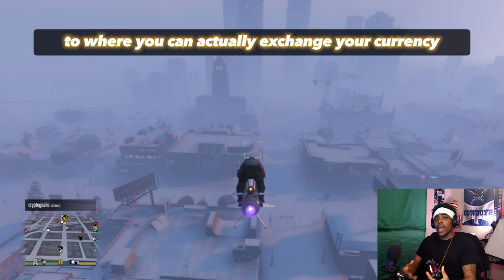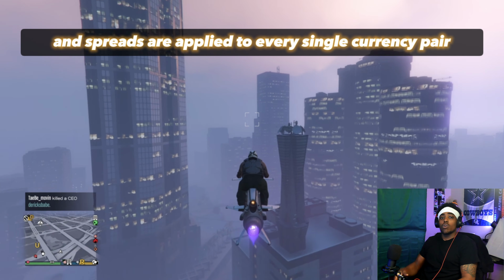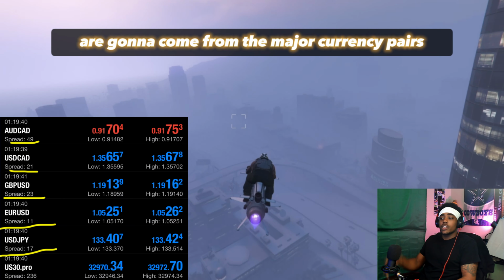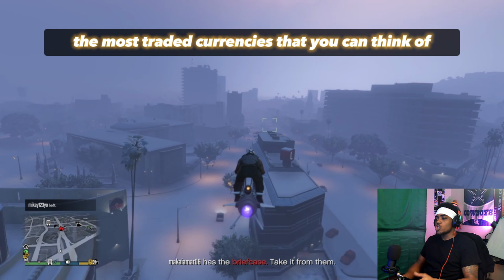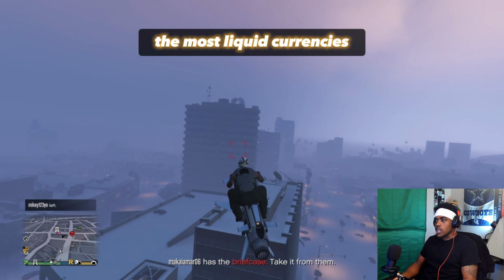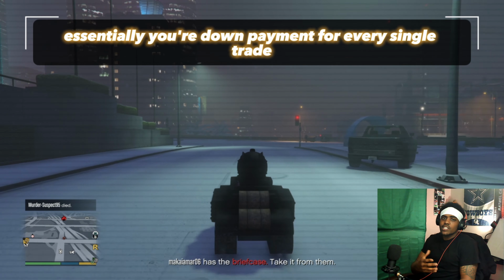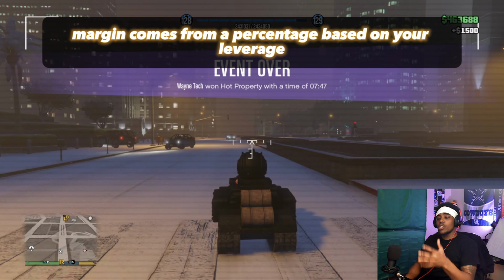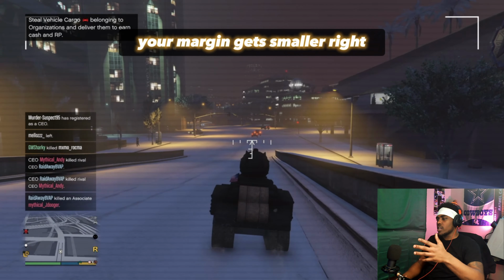Forex? "Game"ing Session | Lesson 2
"Game"ing Session | Lesson 2 (Forex Trading)
The goal by the end of this video is for you to have a basic understanding of what the Foreign Exchange Market is and how the money is made within it.

-Book a Day Trading 1v1 Meeting